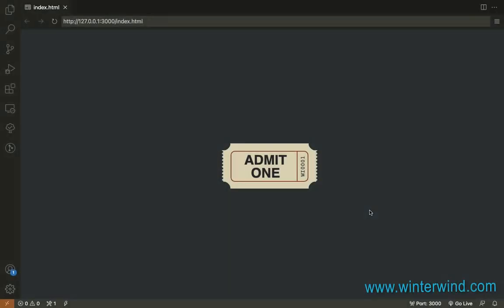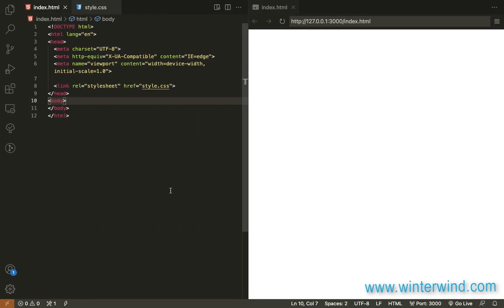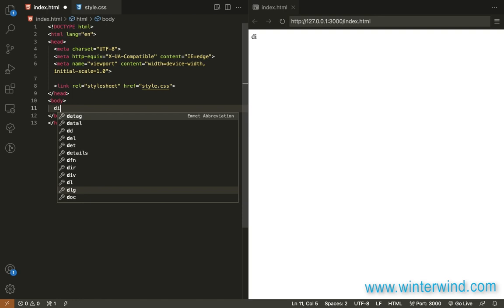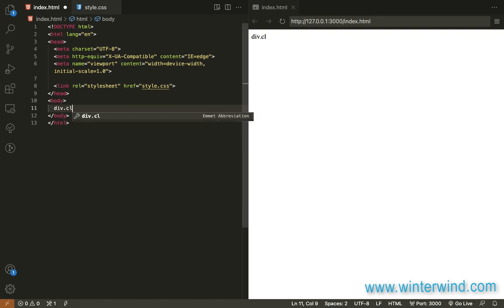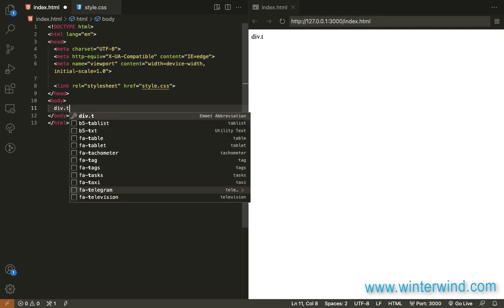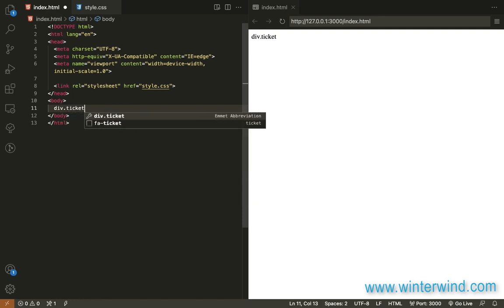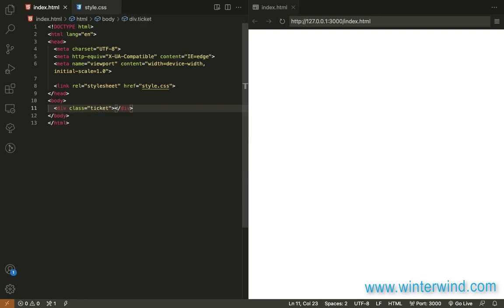Create a simple ticket stub with CSS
Learn to create a simple ticket stub with CSS. Tutorial by Winterwind.com